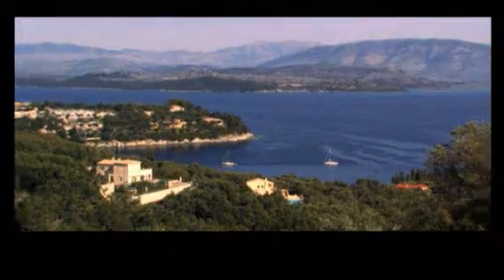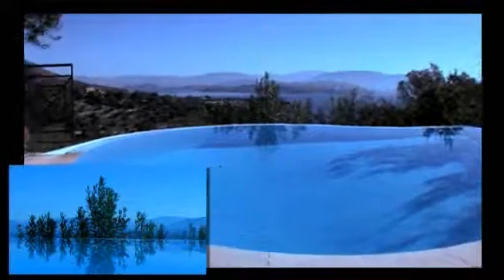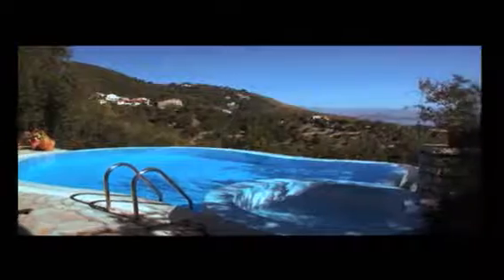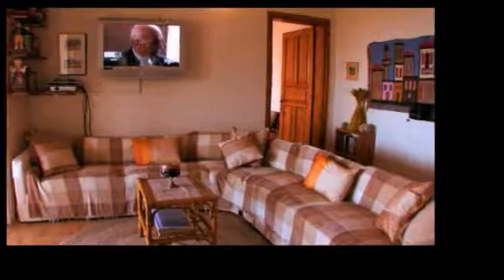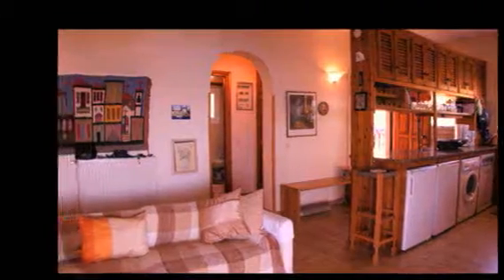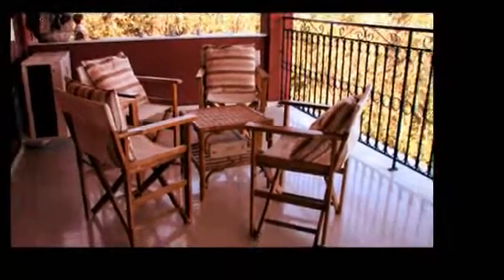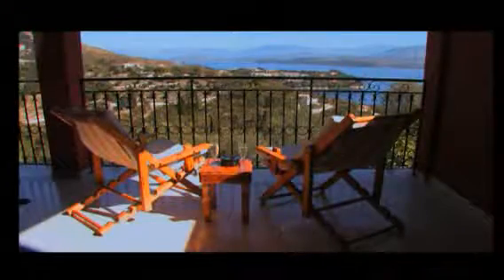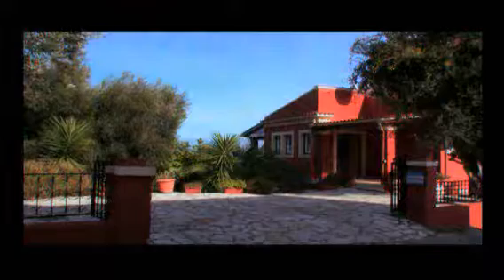Bougainvillea - Corfu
Villa to rent above Agni Bay, Corfu